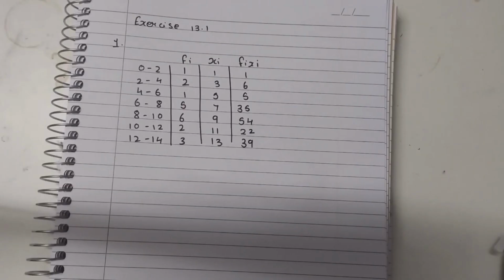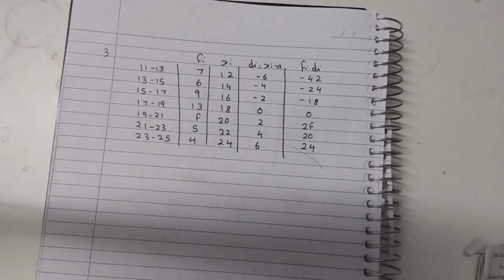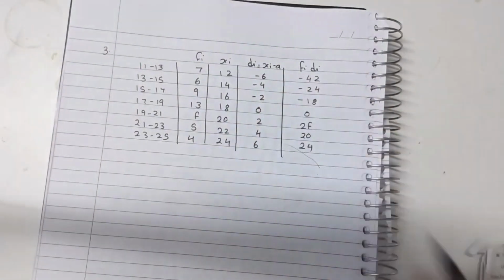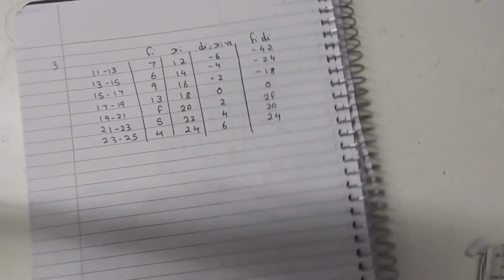Statistics Class 10 Ex 13.1 – NCERT CBSE Full Solution Explained!